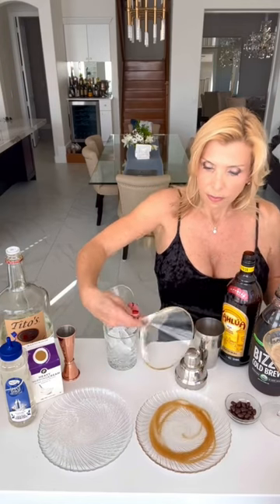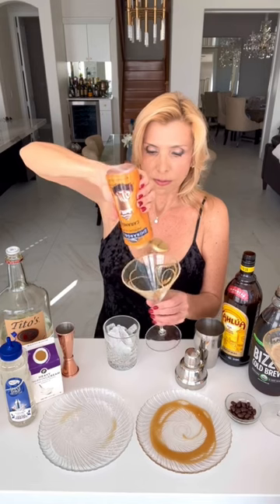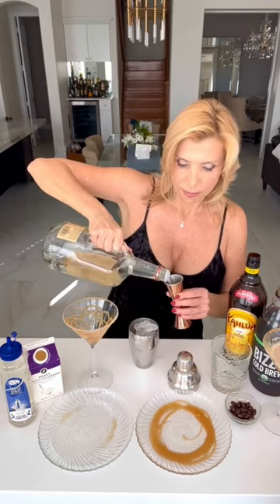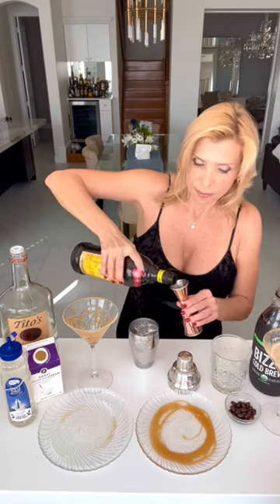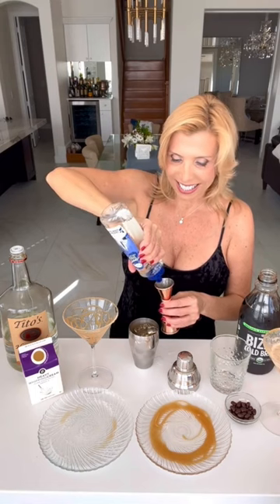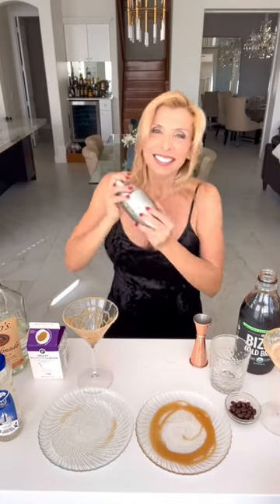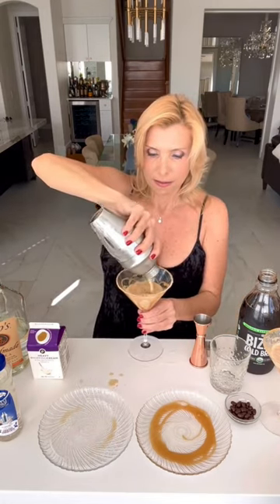Salted caramel, espresso, martini. Your new favorite party cocktail. 🍸cocktails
Ingredients:

Caramel syrup and salt.

2 ounces vodka

1 ounce, Kahlúa,

1 ounce, espresso

Half an ounce simple syrup

Half an ounce of heavy cream.

Rim your glass with caramel syrup and salt. Drizzling side of glass with more caramel syrup. Poor ingredients into a martini shaker filled with ice. Give it a good shake. Chocolate covered espresso beans optional.